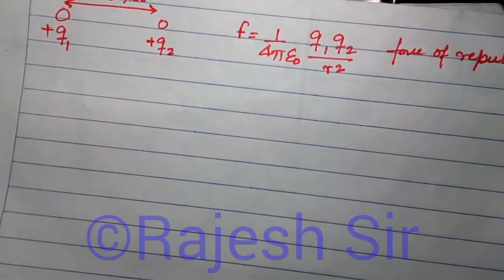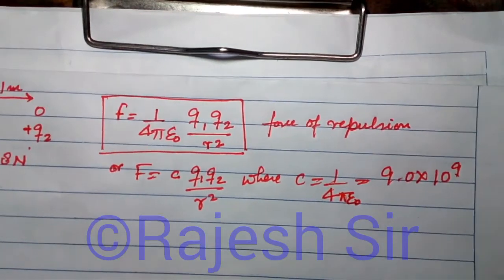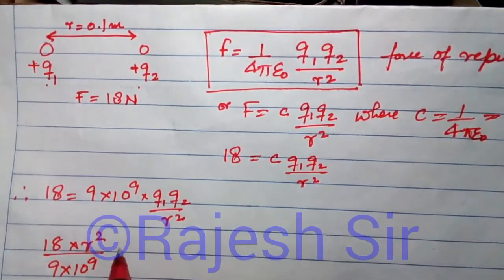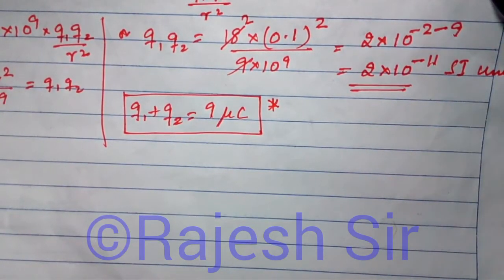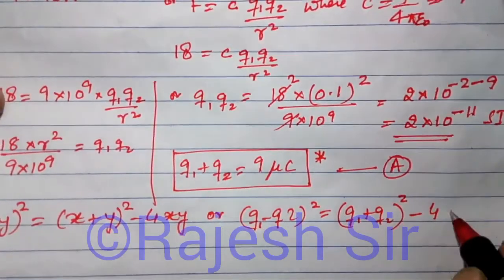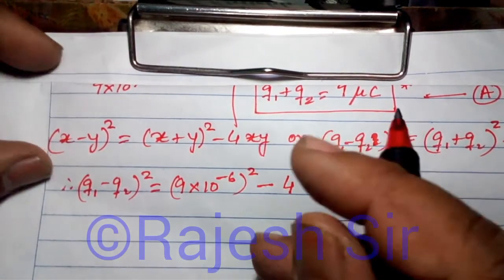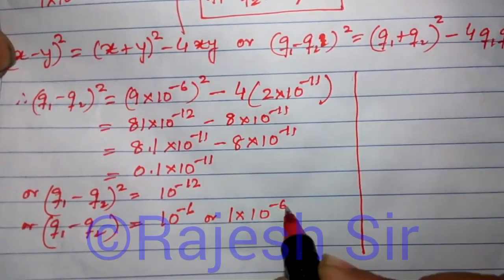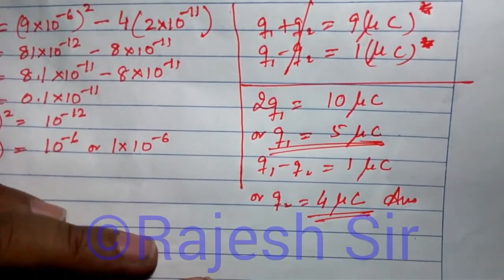Q.6) Chapter 1: Electric Charges and Fields | Solution to numerical problem from Nootan ISC Physics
Welcome to PhyLAB... (Learn, Analyse & Build)... the process of learning and teaching Physics. In this channel I welcome every students who are appearing for their Physics-ISC examination. I will try to upload my lecture notes, movies and other materials which I have been using as a teaching aid. We at PhyLAB make sure you win over your frustrations or helplessness while learning physics and its related concepts.